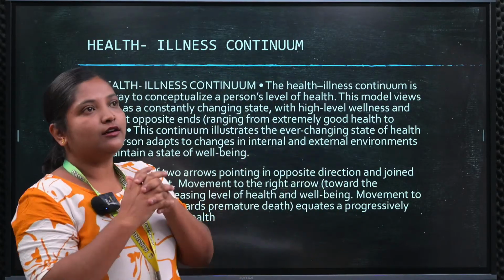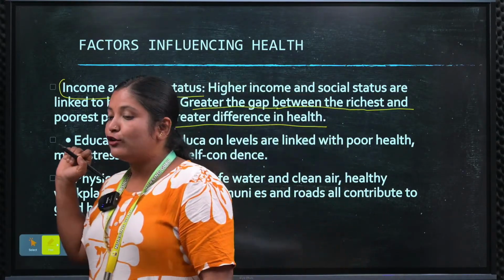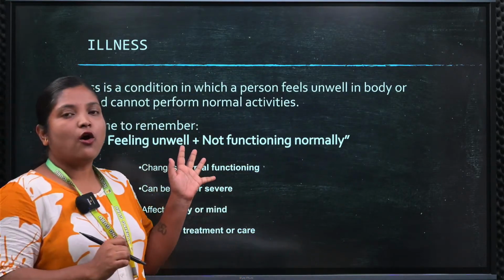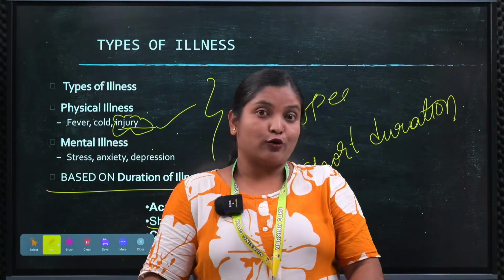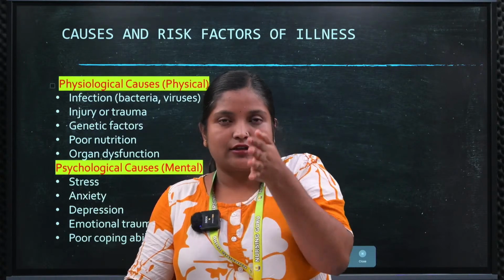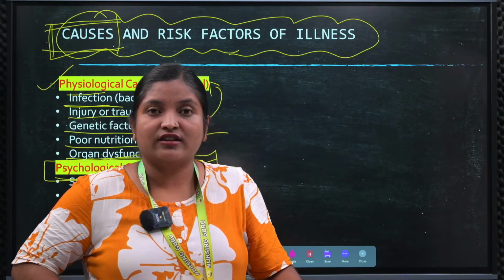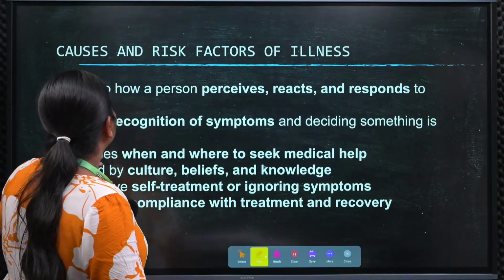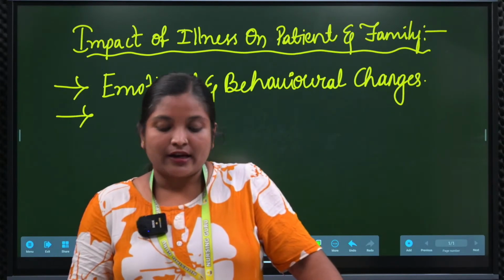FIRST SEM - NURSING FOUNDATION INTRODUCTION TO HEALTH & ILLNESS PART - 3